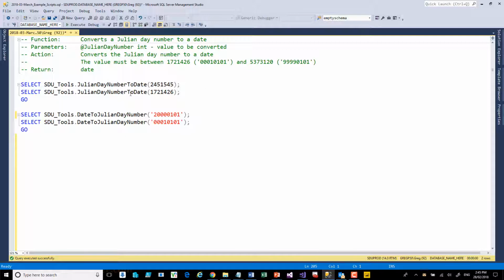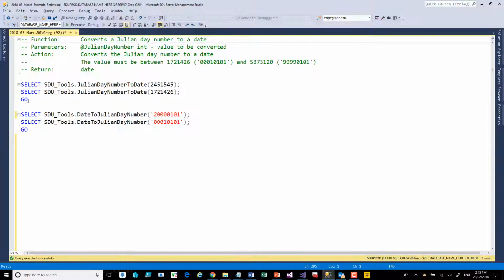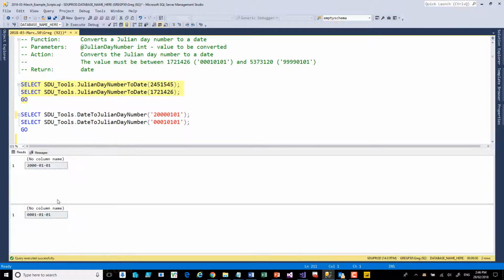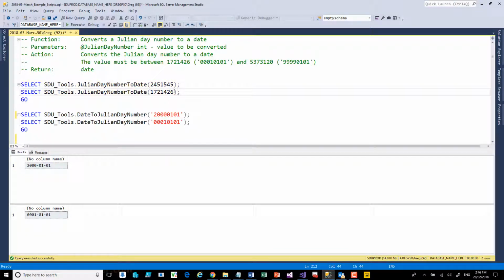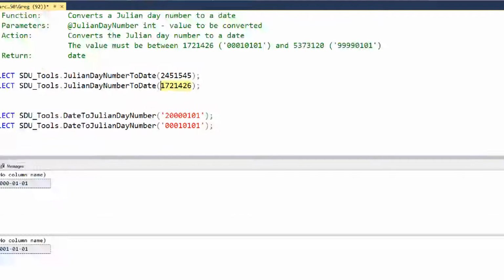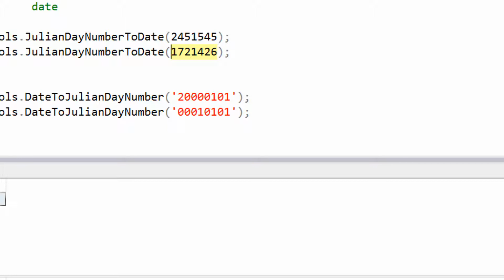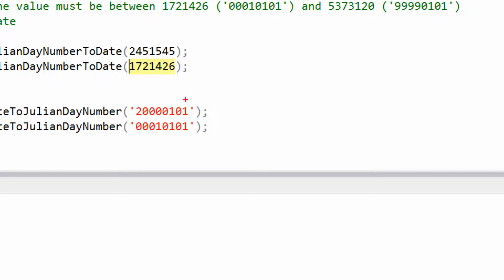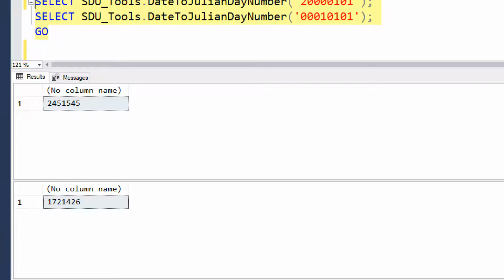SDU Tools 79 Julian Day Numbers To and From Dates in T-SQL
SDU Tools are free tools for SQL Server developers and DBAs. These T-SQL functions converts SQL Server dates to/from Julian day numbers.

To join SDU Insiders and get all our free resources, including SDU Tools, see the details